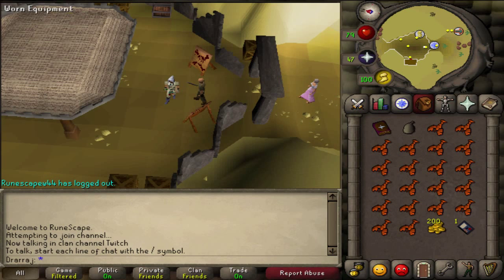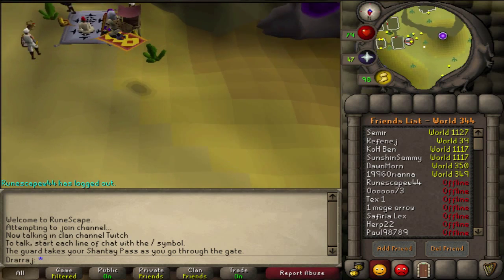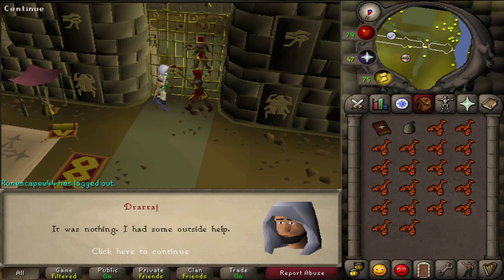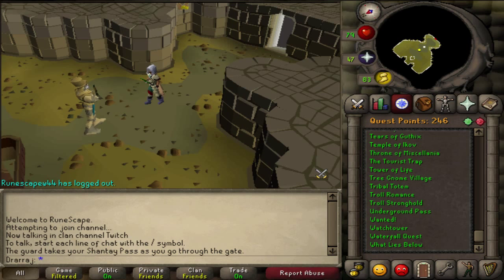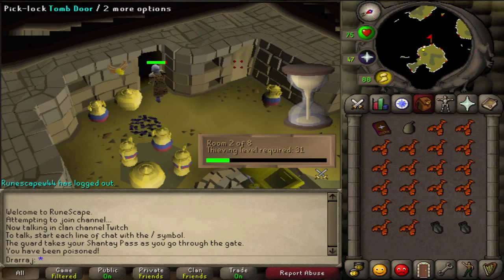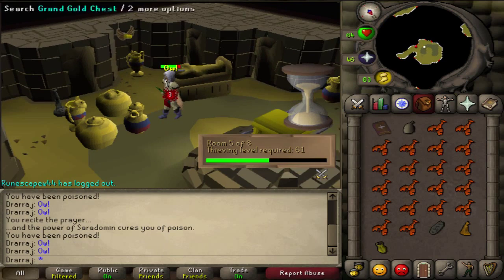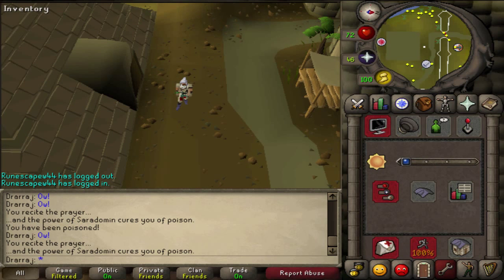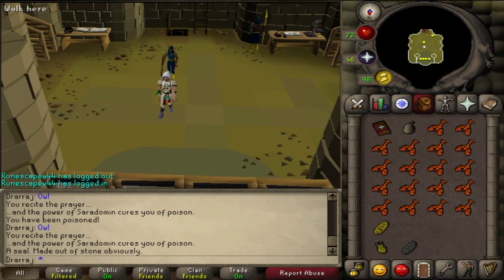OSRS Pyramid Plunder Guide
Enjoy viewers, don't forget to rate, comment, and sub for more content!